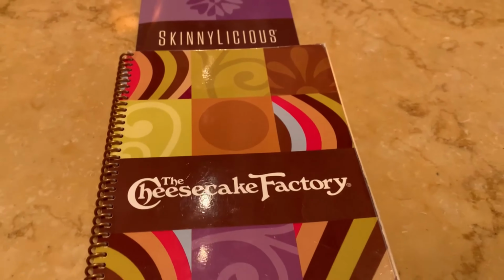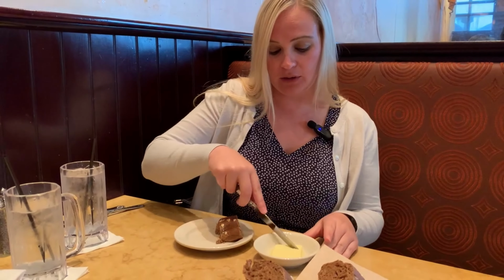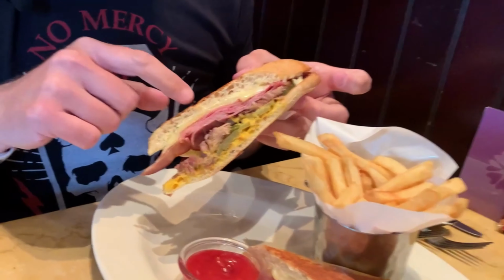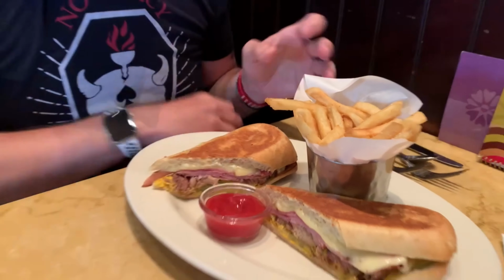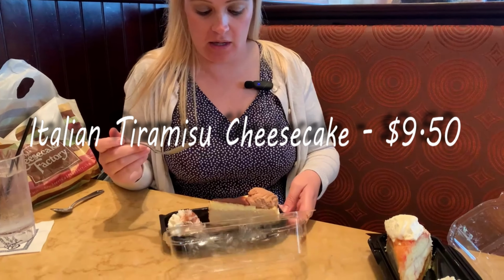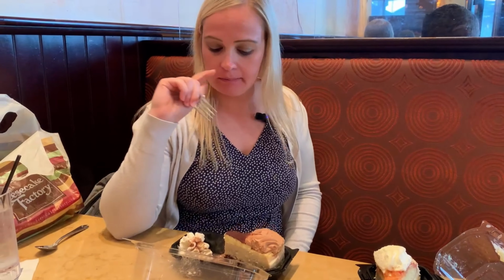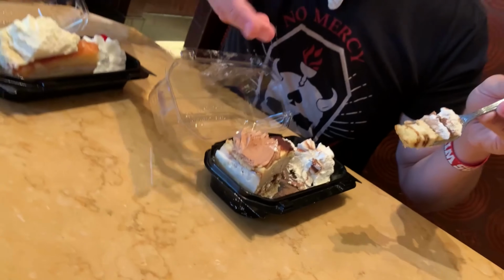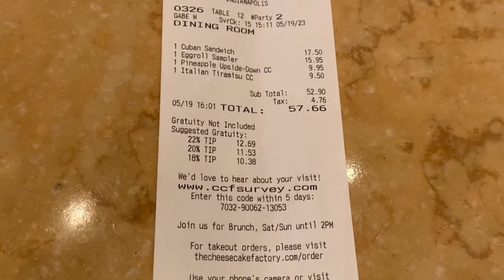Is there REALLY Anything Better than the CHEESECAKE FACTORY?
Brace Yourself! as Brent and Grace take you to The Fashion Mall in Indianapolis for a taste of the always delicious Cheesecake Factory!